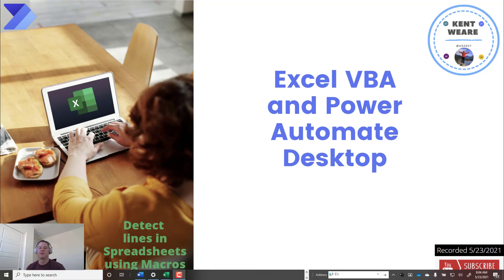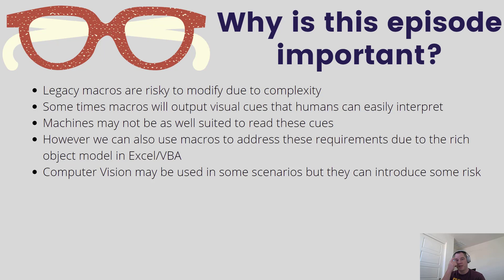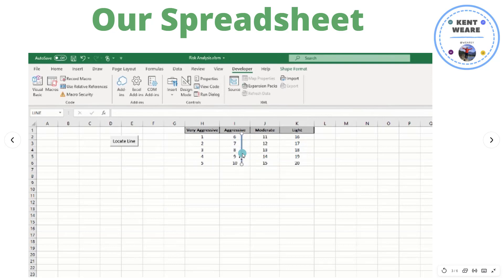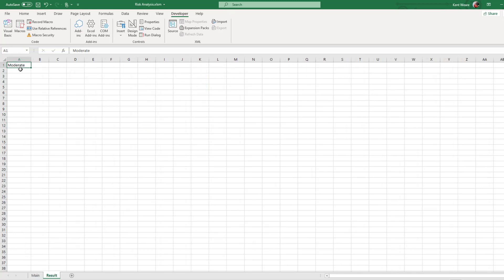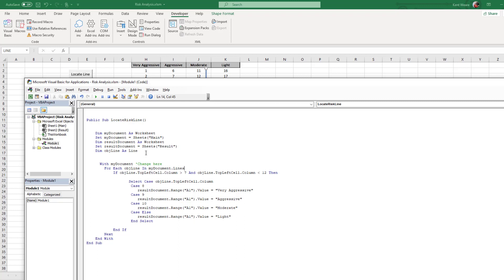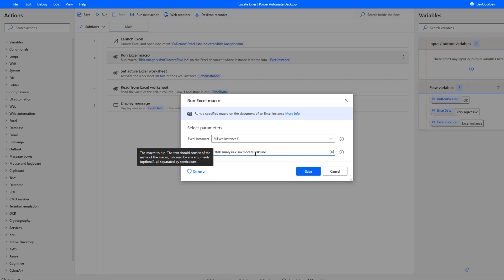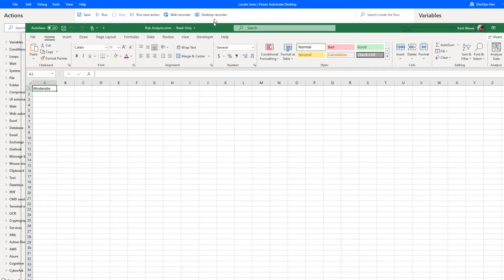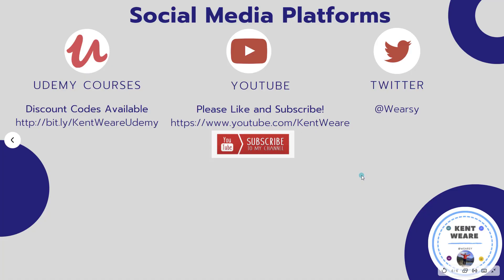089 - Detecting Lines in Excel using VBA and Power Automate Desktop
In this video we are going discuss how we can leverage Excel Macros to help in detecting lines that are part of a risk analysis spreadsheet. We will also discuss how we can use Power Automate Desktop to orchestrate the call of our macro and then retrieve the result from our macro execution.

Thumbnail credit: Photo by Marcus Aurelius from Pexels

Public Sub LocateRiskLine()

    Dim myDocument As Worksheet
    Set myDocument = Sheets("Main")
    Dim resultDocument As Worksheet
    Set resultDocument = Sheets("Result")
    Dim objLine As Line

      With myDocument 'Change here
        For Each objLine In myDocument.Lines
            If objLine.TopLeftCell.Column 'greater than'  7 And objLine.TopLeftCell.Column 'less than' 12 Then

                   Select Case objLine.TopLeftCell.Column
                    Case 8
                       resultDocument.Range("A1").Value = "Very Aggressive"
                    Case 9
                       resultDocument.Range("A1").Value = "Aggressive"
                    Case 10
                       resultDocument.Range("A1").Value = "Moderate"
                    Case Else
                       resultDocument.Range("A1").Value = "Light"
                    End Select

            End If
        Next
    End With
End Sub

Note: Youtube doesn't permit angle brackets. Replaces 'greater than' and 'less than' with appropriate angle brackets